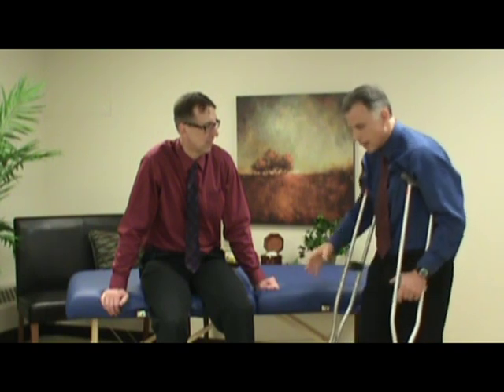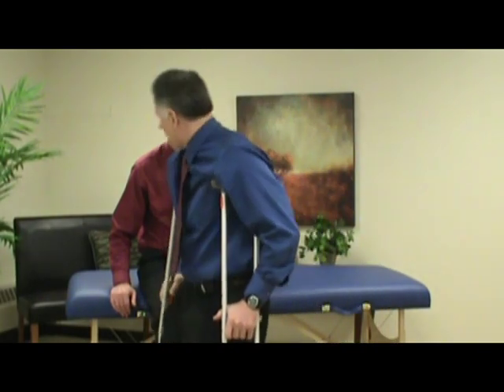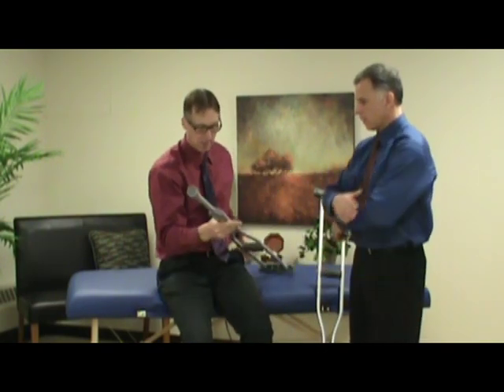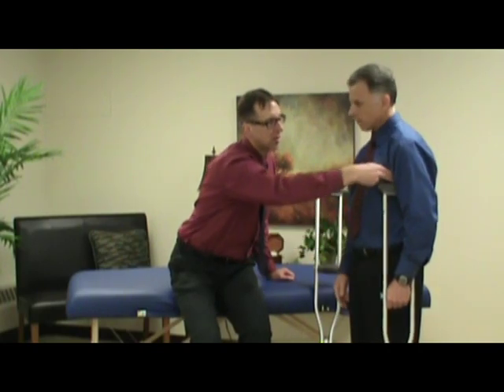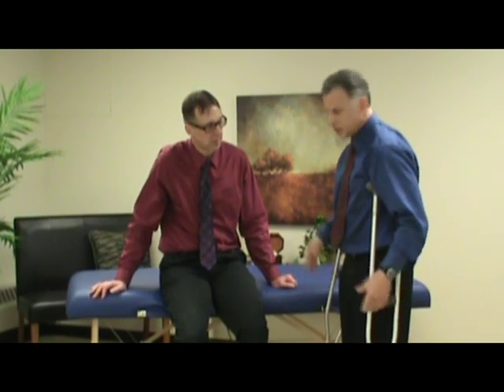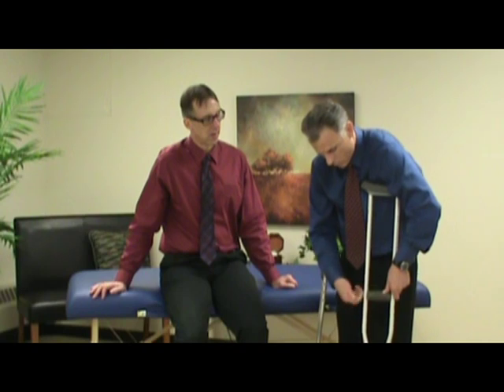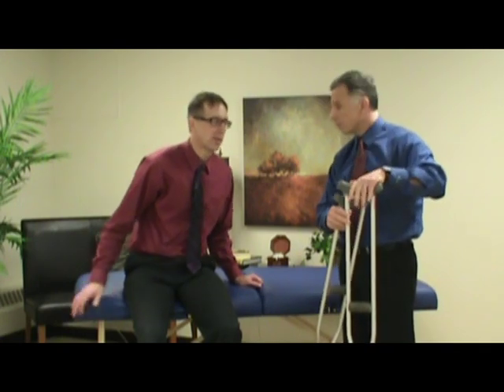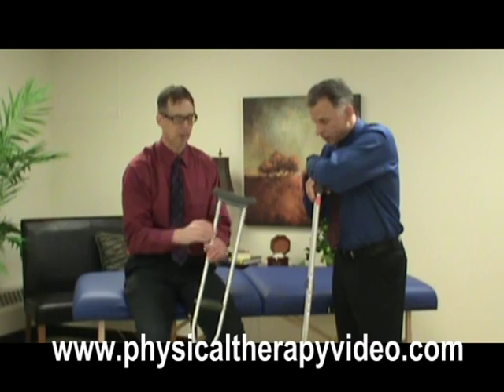Crutches: How to Properly Adjust a Crutch.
"Famous" Physical Therapists Bob Schrupp and Brad Heineck demonstrate the correct way to adjust crutches.  Improperly adjusted crutches can cause harm.